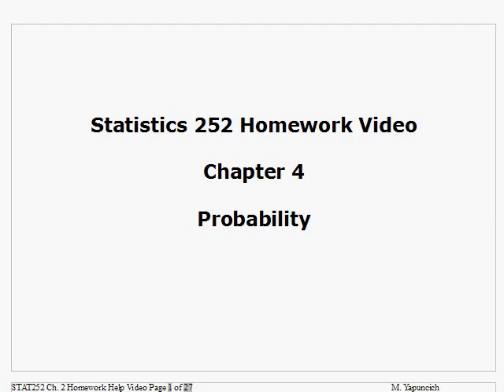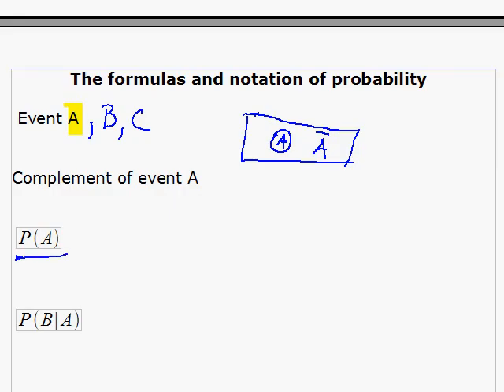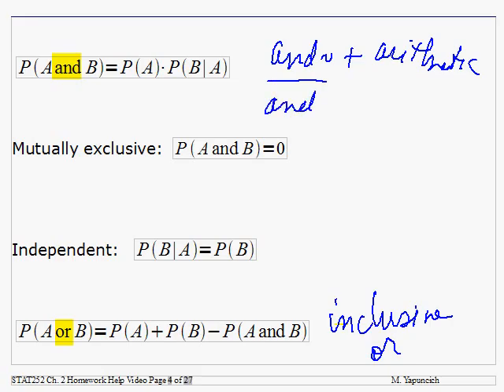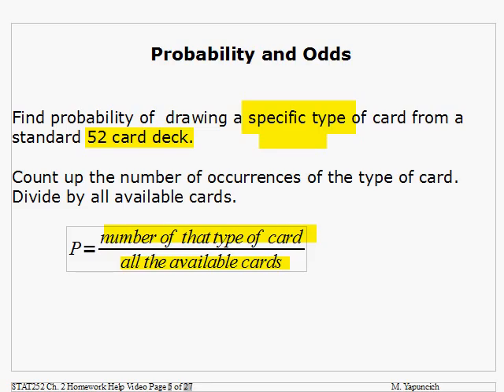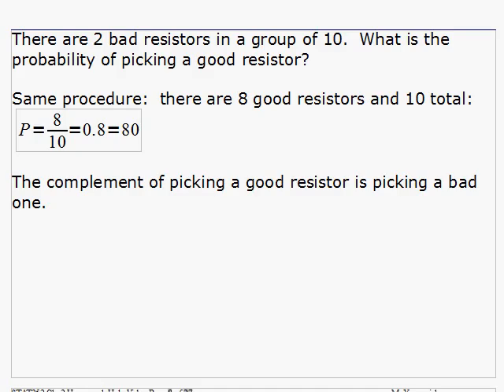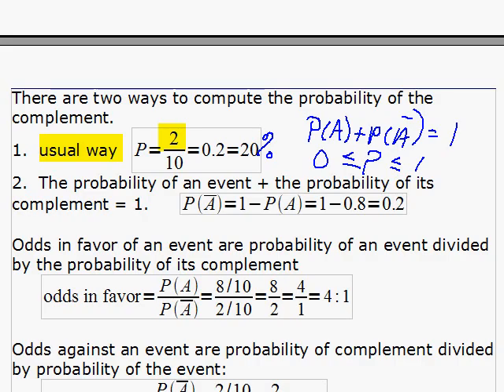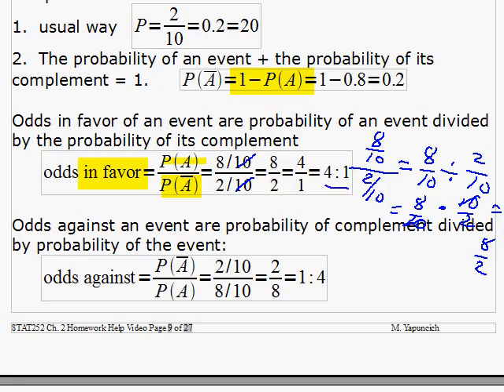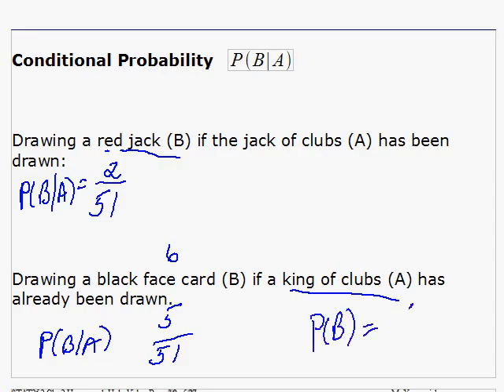STAT 252 Ch 4 Probabilities